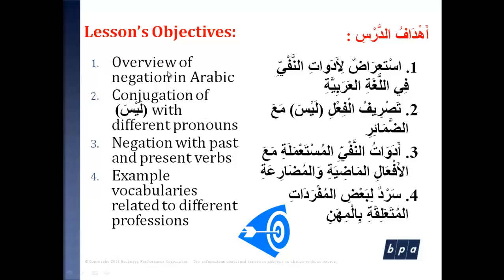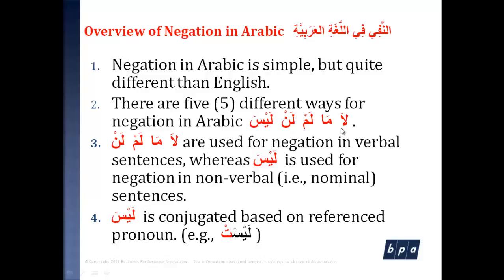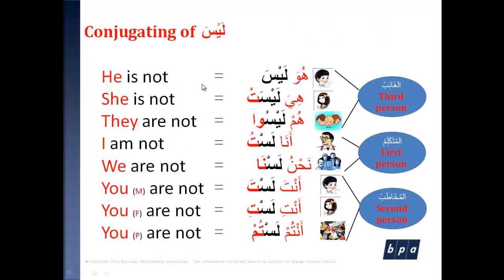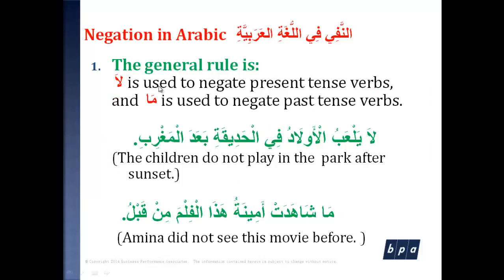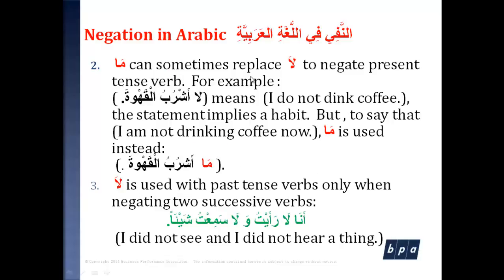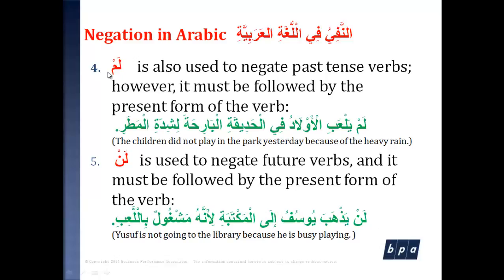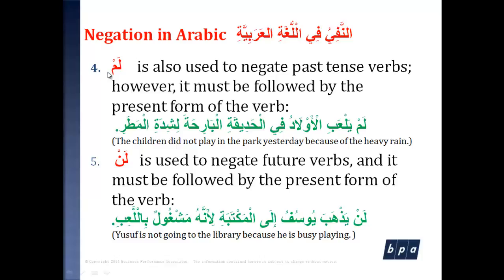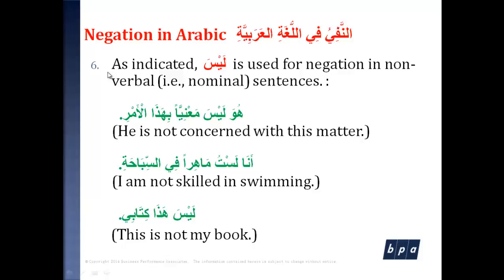Lesson 9 Section 1